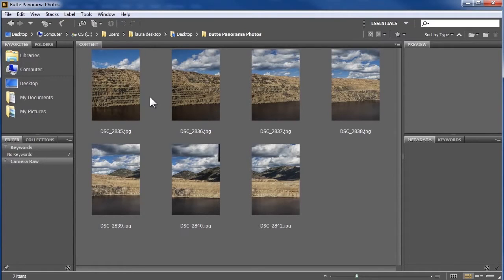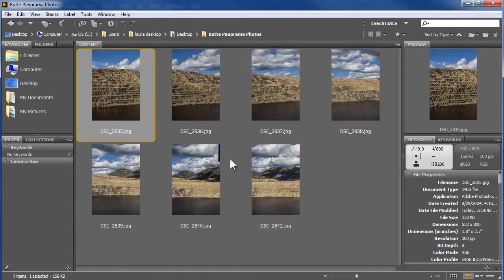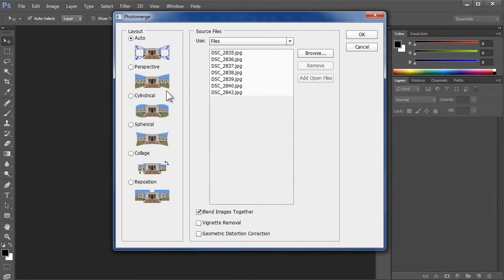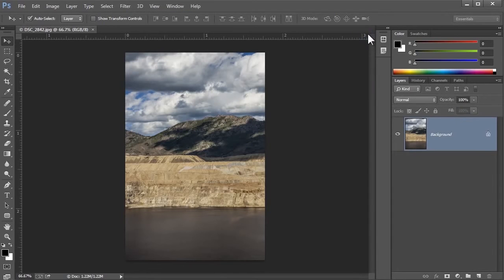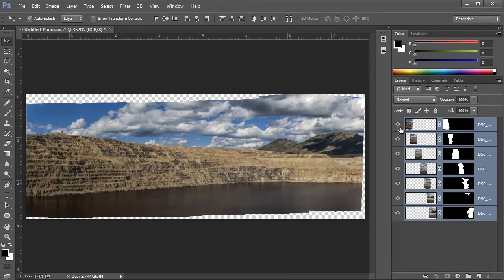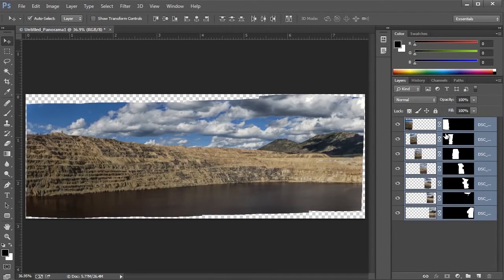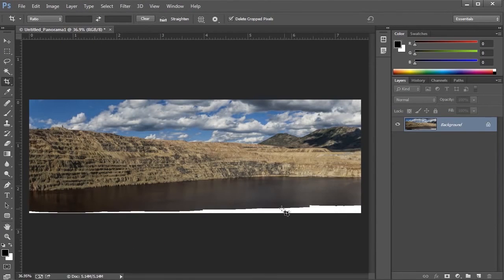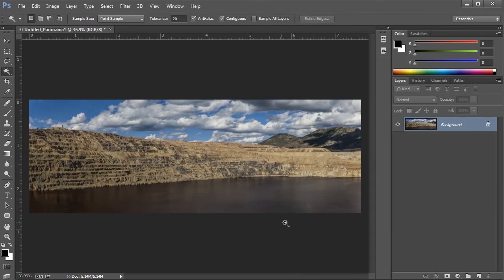Create a panoramic photo in Photoshop | Adobe Creative Cloud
Create a panoramic photo with Photoshop's photo merge feature.

Learn how to take great photos and make them even better. Preview world-class photography classes from CreativeLive